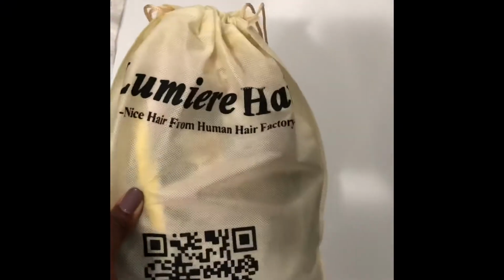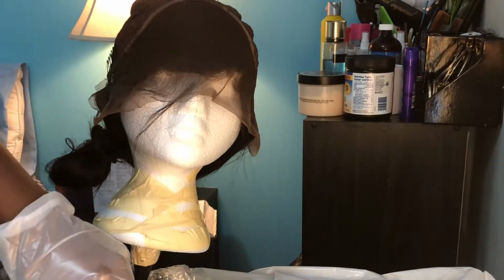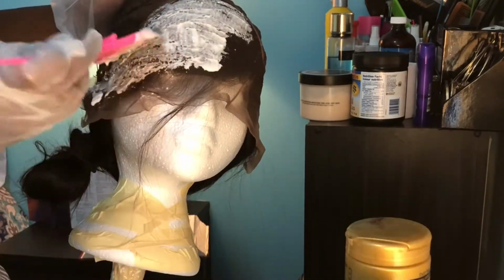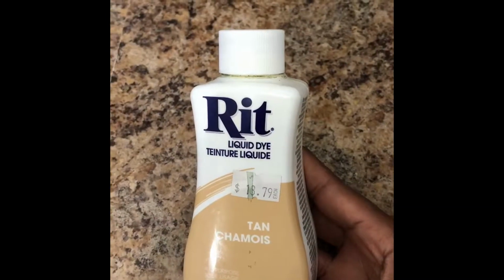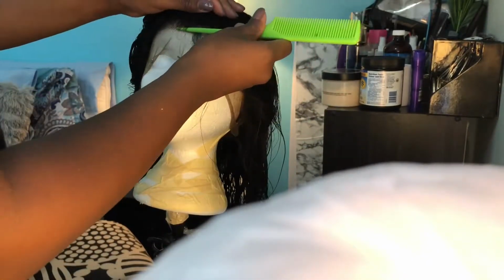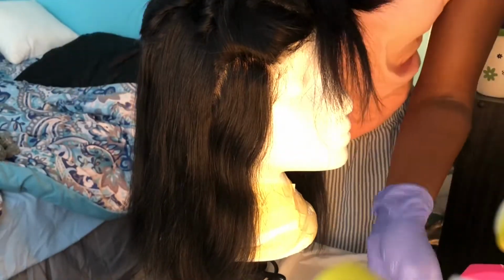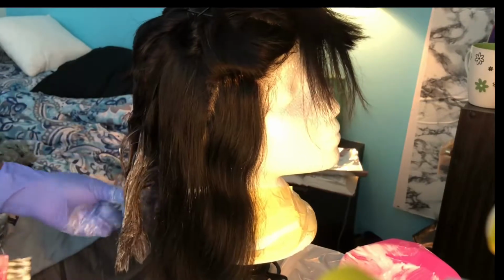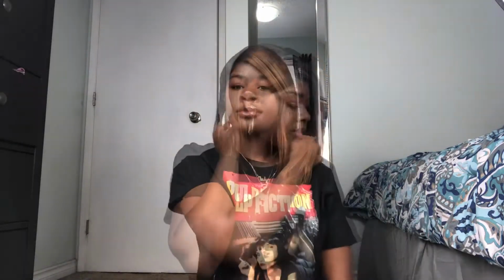DIY HONEY BLONDE BOB ft LUMIERE HAIR!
Products Used:
▪️Blond brilliance powder & developer 25 and 30 volume developer ( Sally’s)
▪️L’Oréal Ash Blonde Box Dye
▪️Lumirie Hair 16’ inch Malaysian Wig
▪️Ritz fabric dye - tan ( for tinting your lace)